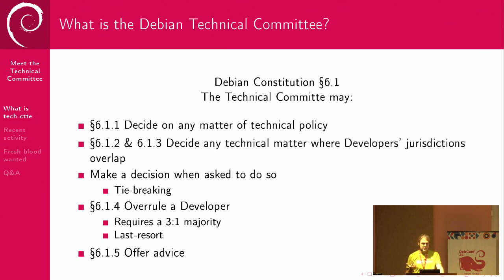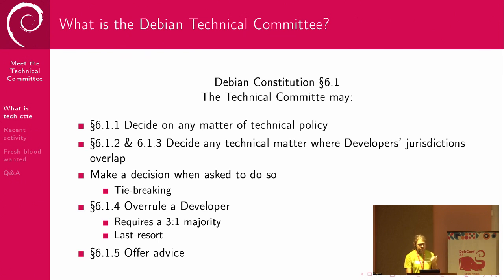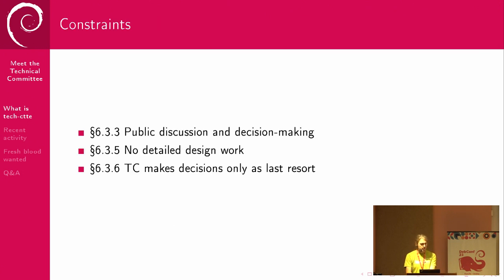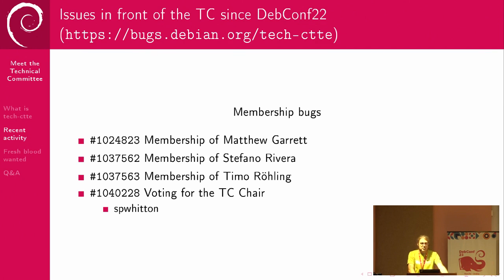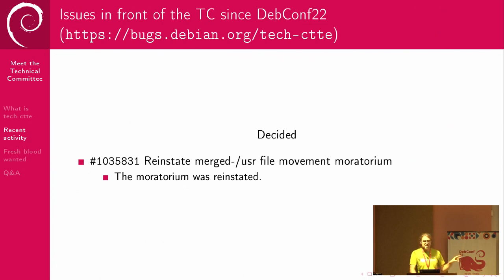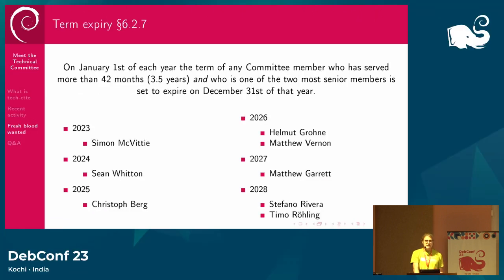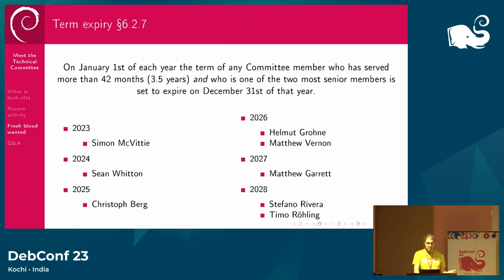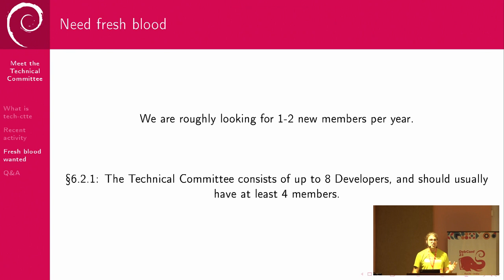Meet the Technical Committee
by Christoph Berg
by Helmut Grohne
by Matthew Garrett
by Matthew Vernon
by Sean Whitton
by Simon McVittie
by Stefano Rivera
by Timo Röhling

An opportunity to meet the members of the Debian Technical Committee who are in attendance at DebConf, hear the status of open issues, and discuss pending and future issues.

Room: Anamudi
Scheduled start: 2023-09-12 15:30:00